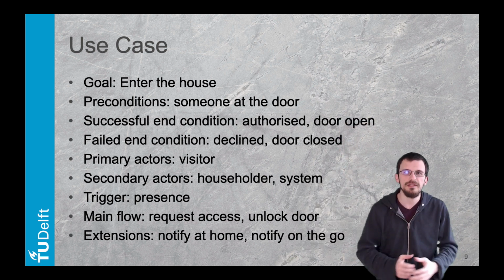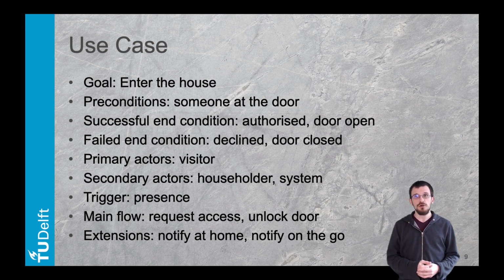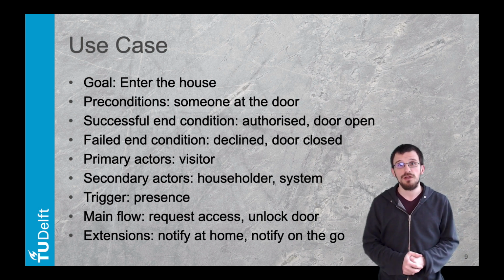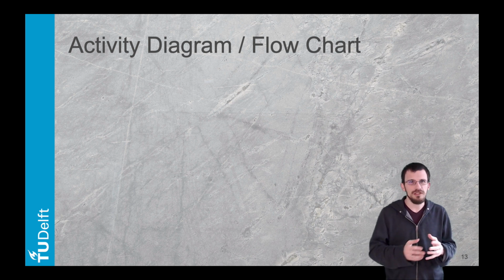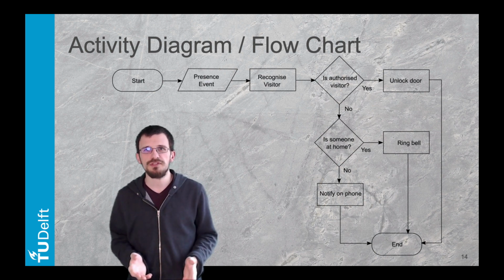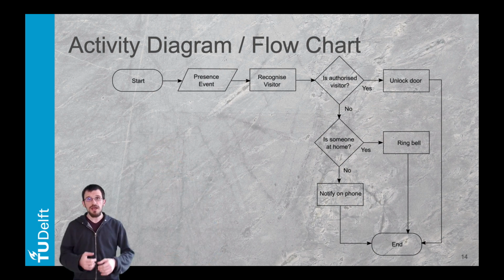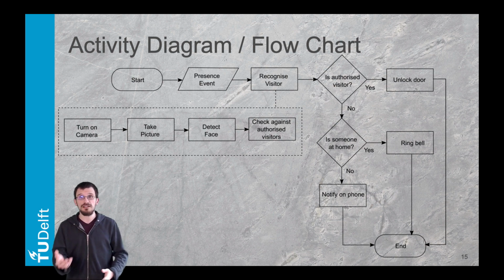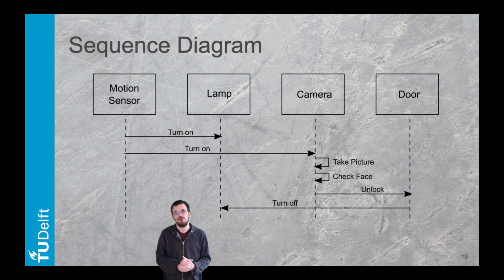IO1075 Module 5 - Lecture 1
0:00 Intro
0:25 Software Design as Industrial Designers
0:51 Development Process
1:32 UML
3:14 Use Case
7:42 Activity Diagram / Flowchart
11:58 Sequence diagram